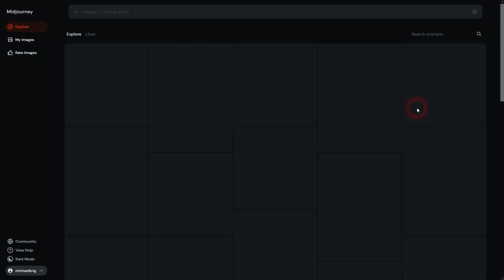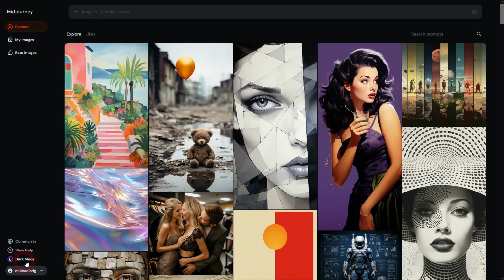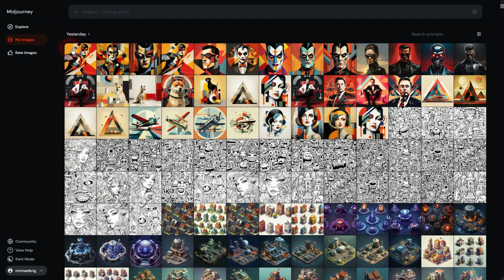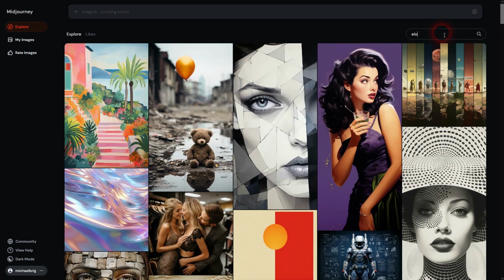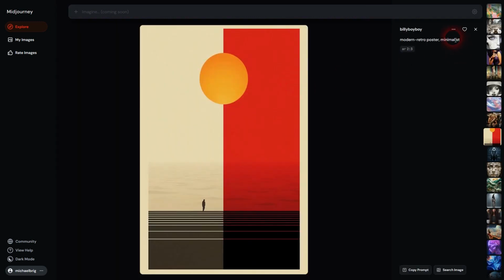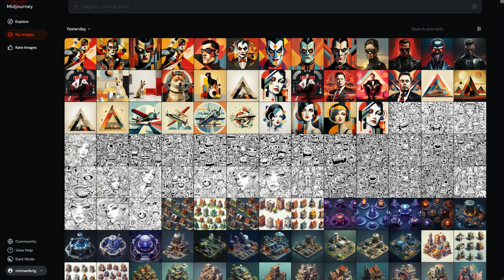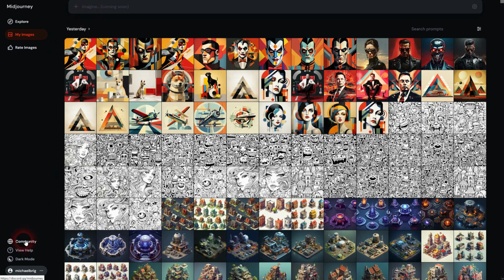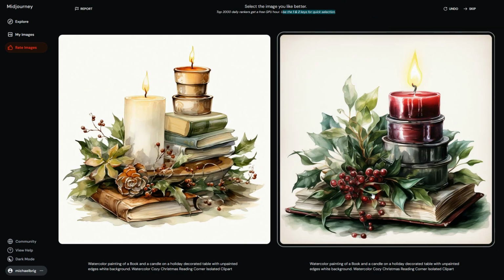New Midjourney Website (Beta)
In this tutorial I'll show you how to create isometric designs in Midjourney.